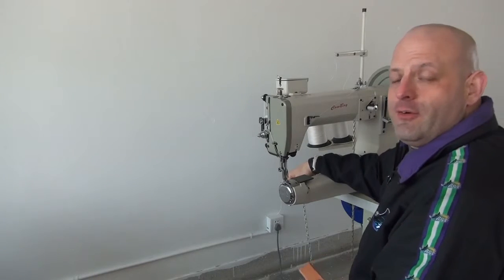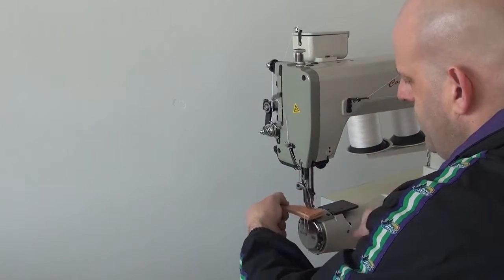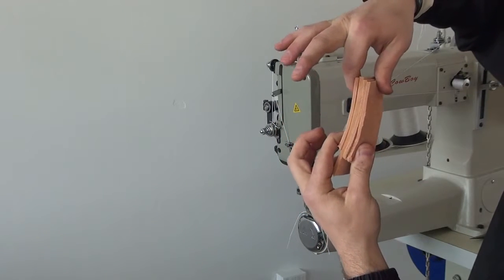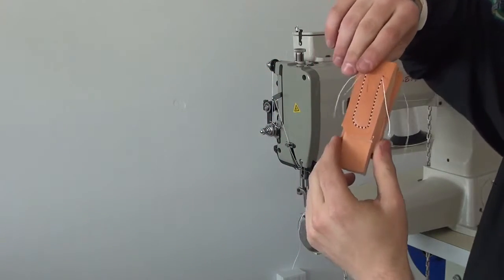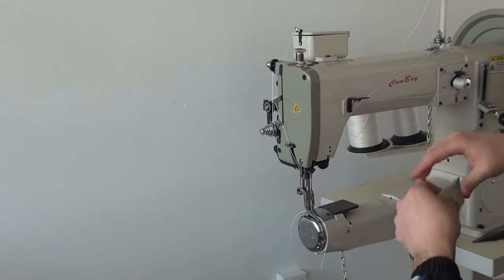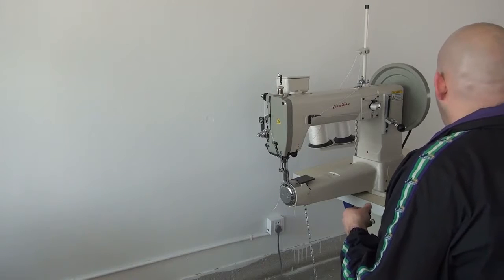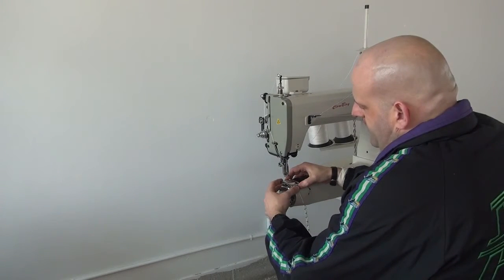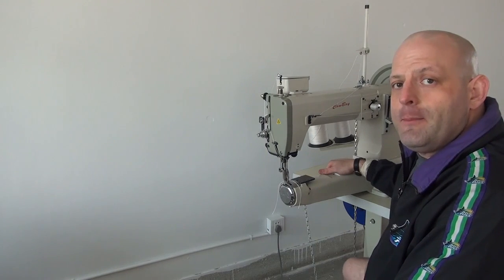Cowboy CB4500 heavy duty sewing machine for handmade leather crafts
The Cowboy CB4500 is our number one selling heavy duty harness stitcher. The leather sewing machine features an extra large barrel style shuttle hook which is the same hook used in the Durkopp Adler 205-370 and Juki TSC-441. This leather stitcher features a compound feed design with triple feed -- it has a needle feed, walking foot, and feed dog. This leather sewing machine has a full reverse mechanism that is capable of sewing the same length stitch in forward and reverse. The feeding action of this machine allows it to crawl over multiple layers of material with ease.

This CowBoy leather sewing machine features a 16.5 inch long arm which allows ample room to sew large projects. The presser foot lift of the machine is about 1 inch and the machine is capable of sewing most materials up to a maximum sewable thickness of 3/4"-7/8".

Applications: saddles stitching, harness stitching, safety belts, shoes making, sheath, footwear, sofa, furniture upholstery, heavy and light tack, tire covers, footballs, punching bags, boxing bags, golf bags, baseball bags, softball bags, filter bags, handbag, fiber slings, lanyards, industrial safety products, military webbing, hoists.